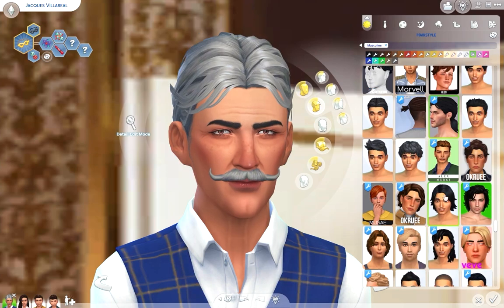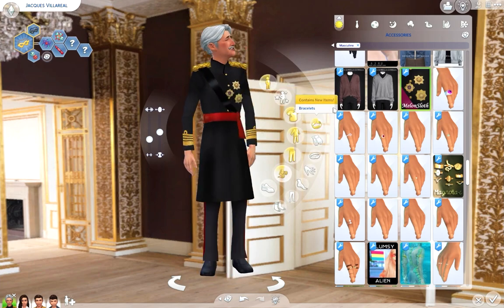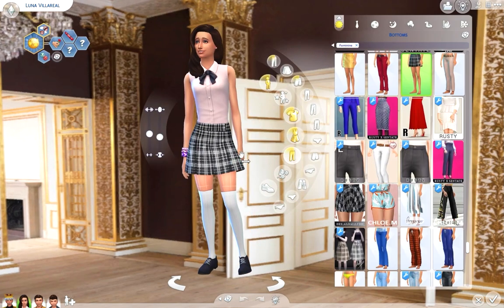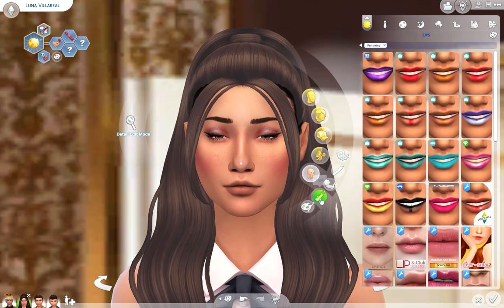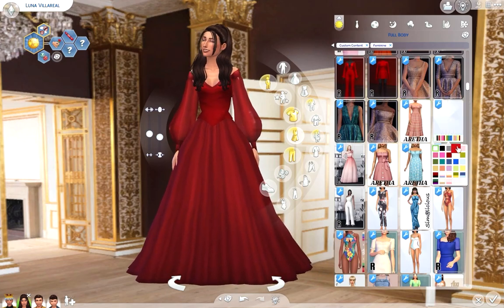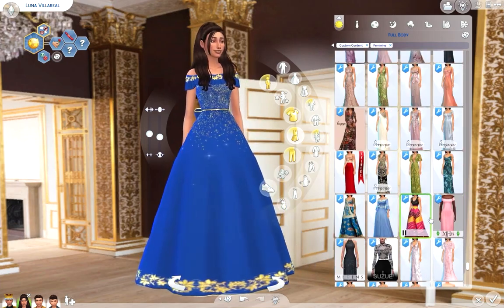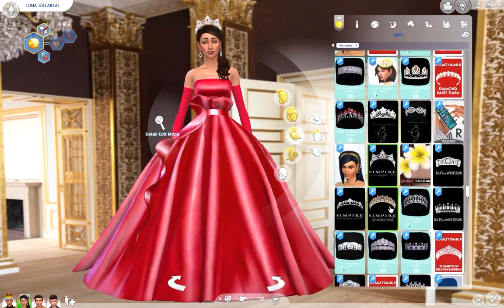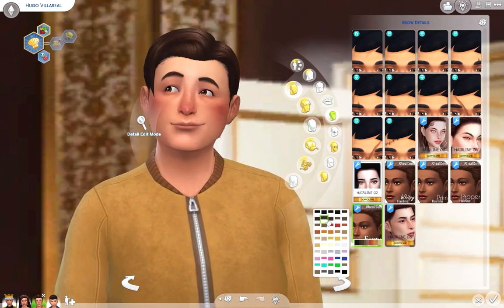The Villareal’s Dark Royal Story | The Sims 4: Royal Townie Makeover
Let's turn the Villareal Family into Royalty!

👑If you are new to my channel and interested in watching my Royal Family Let’s Play Series, I recommend starting with this video!

My current streaming schedule is Sundays at 5 PM EST!